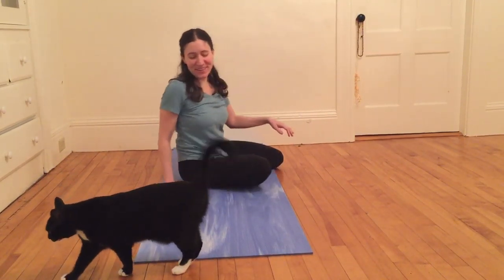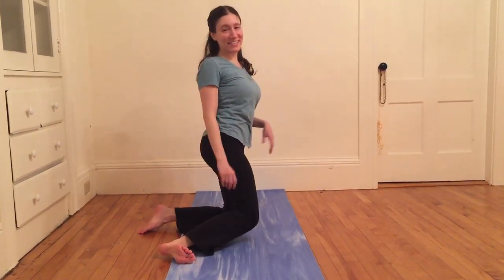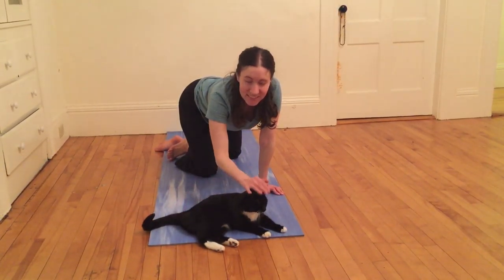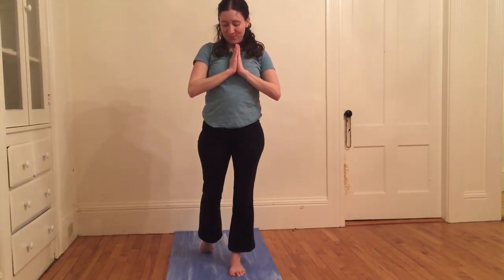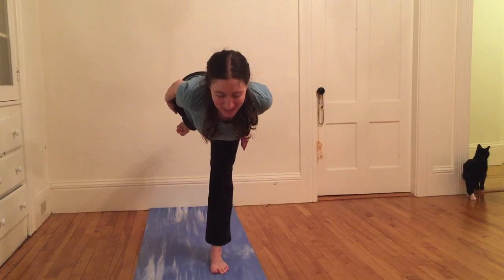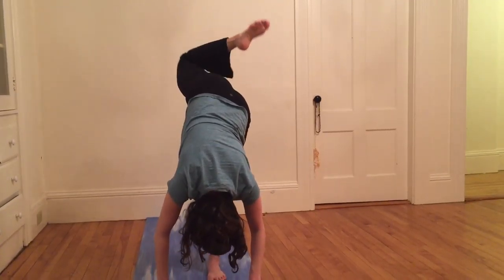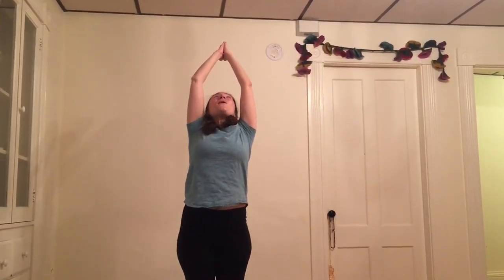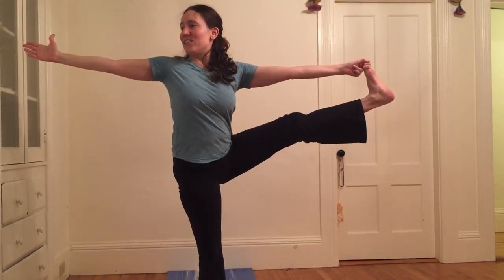Carpe Diem Headstand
Vibrant, invigorating home yoga practice for a fresh perspective.